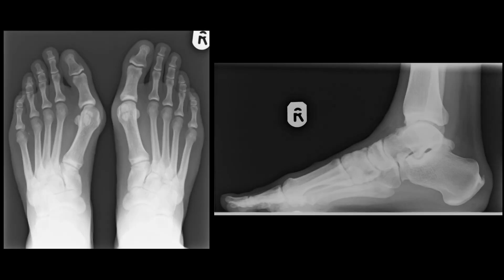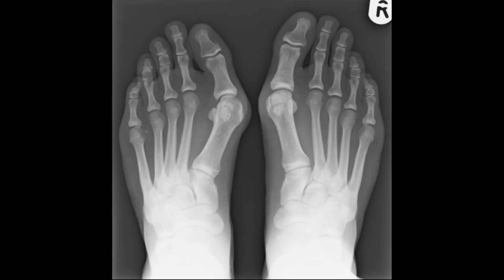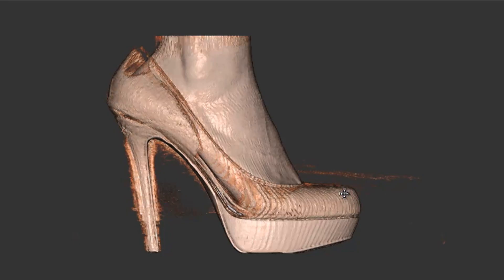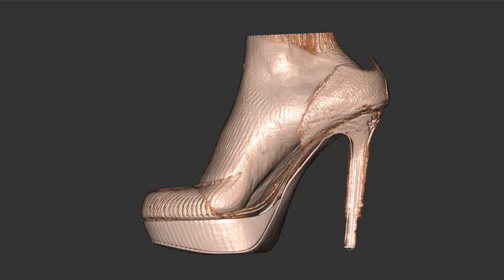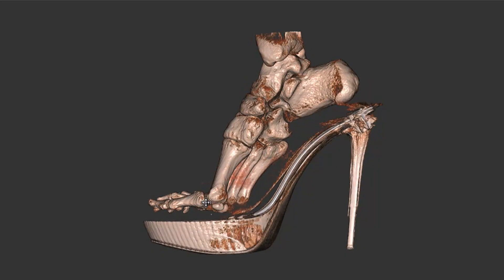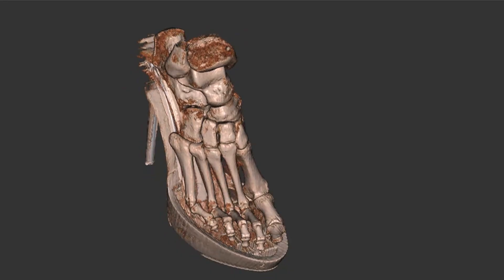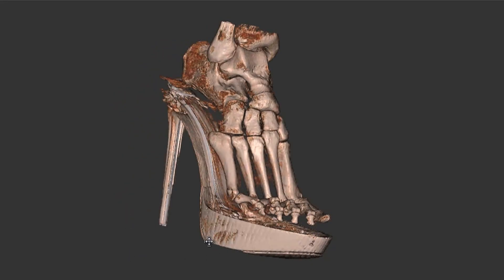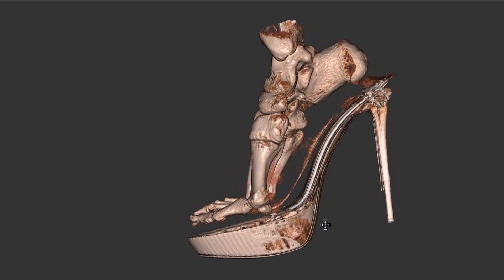RNOH uses 3D scanner to revolutionise treatment of foot problems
In this video, consultant orthopaedic surgeon Mr Andy Goldberg discusses how the new 3D foot and ankle scanner which is being used by the Royal National Orthopaedic Hospital (RNOH), is set to transform the diagnosis and treatment of foot and ankle problems and could even influence shoe design in the future.